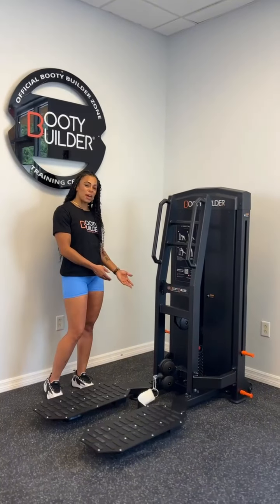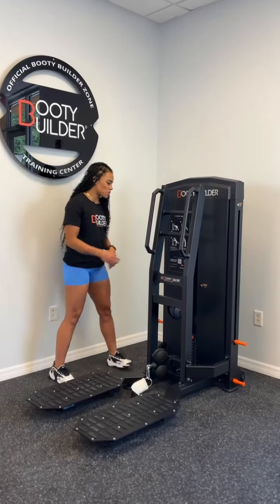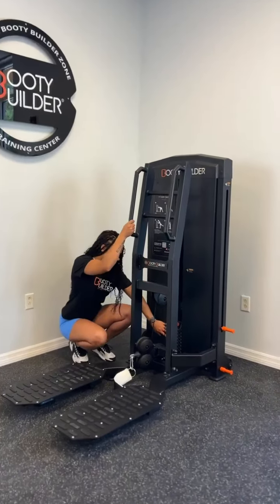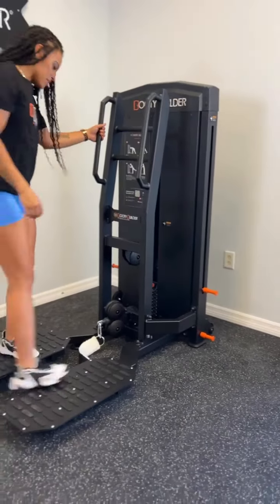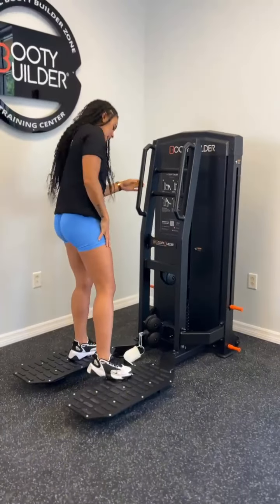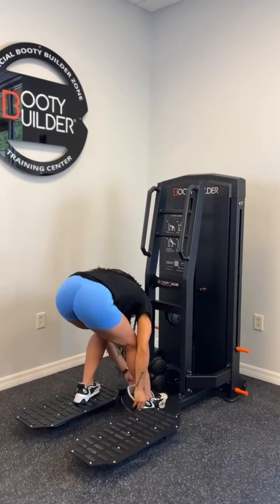How to use Booty Builder ® Selectorized Kick Back